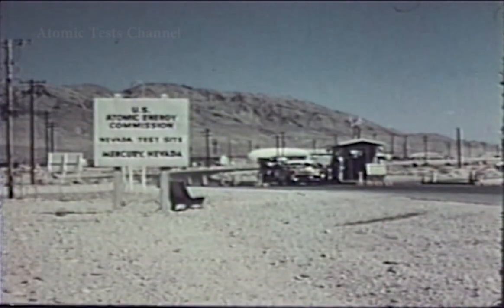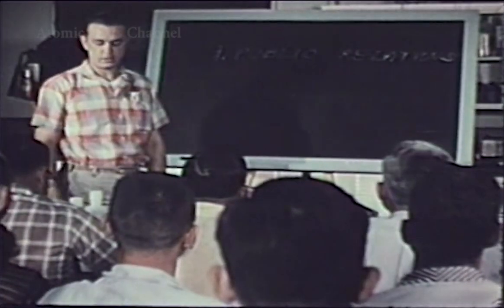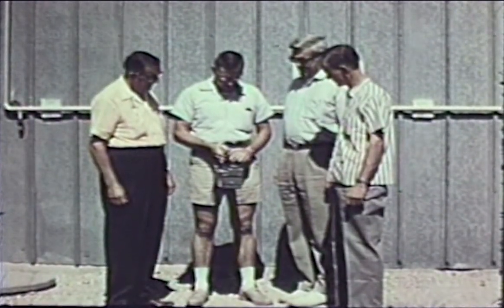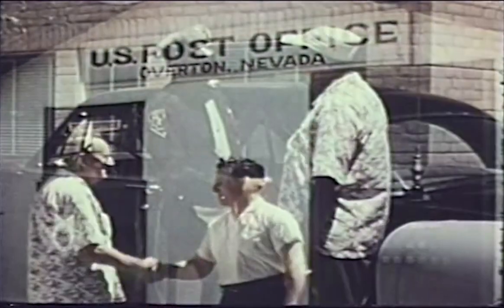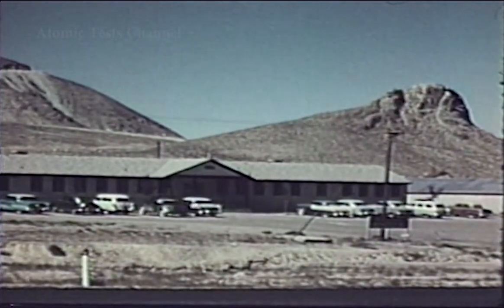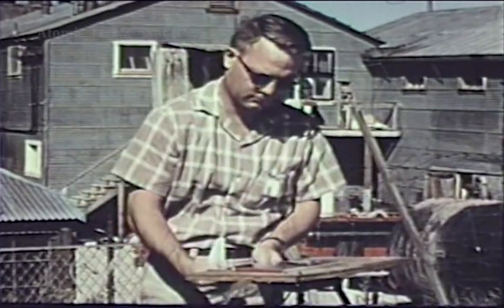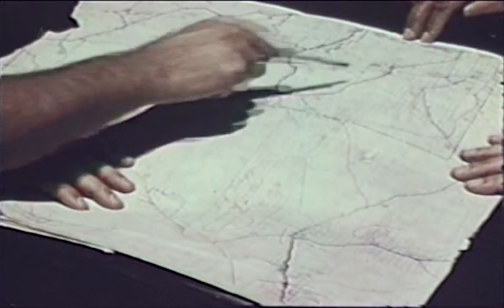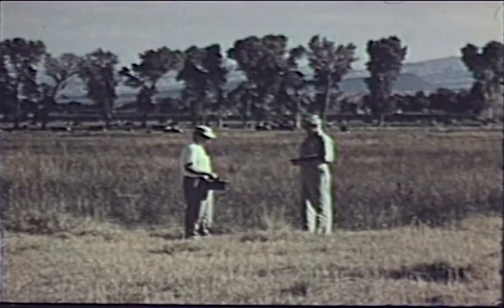OFF SITE MONITORING OF FALLOUT FROM NUCLEAR TESTING 1958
9:00-13:00 the soundtrack of video was broken!!
This technical film, for high school and college-level audiences, explains radiological safety activities of the U. S. Public Health Service in the area surrounding the Nevada Test Site. It describes the training of PHS Commissioned Reservists from state health departments, universities, and industry; monitoring and public information responsibilities of PHS zone commanders; methods of collection and laboratory analysis of environmental samples.